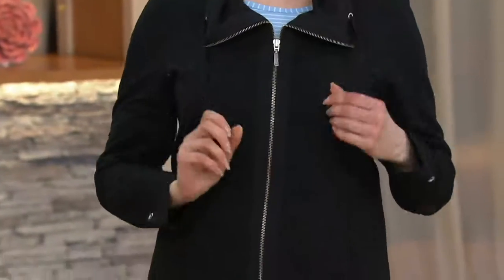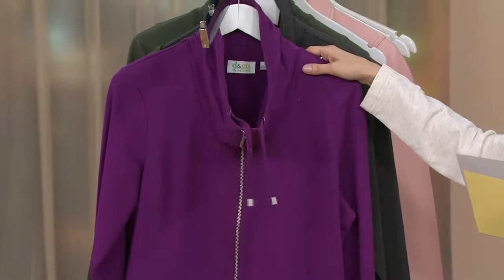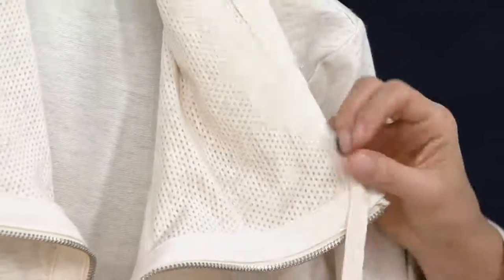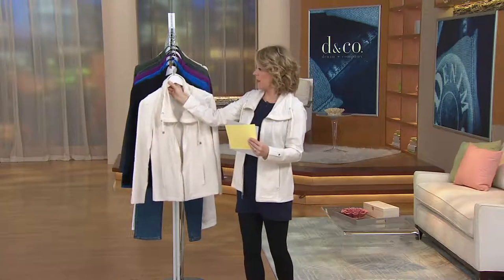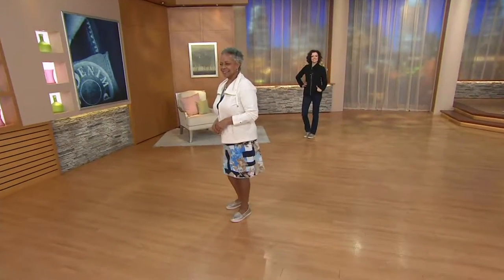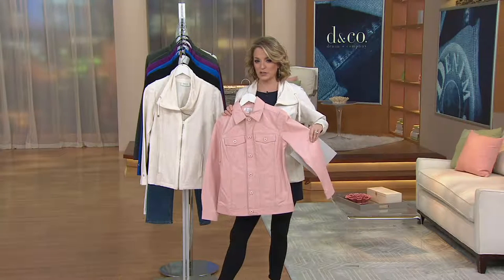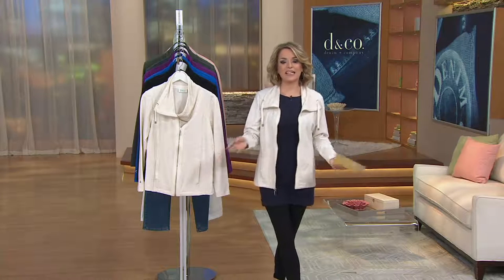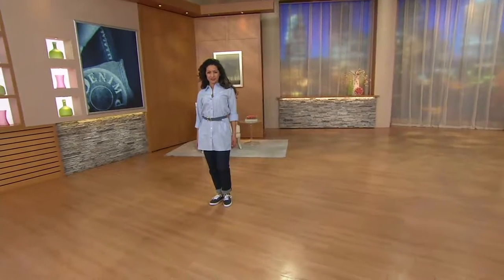Denim & Co. Active French Terry Jacket with Mesh Collar on QVC